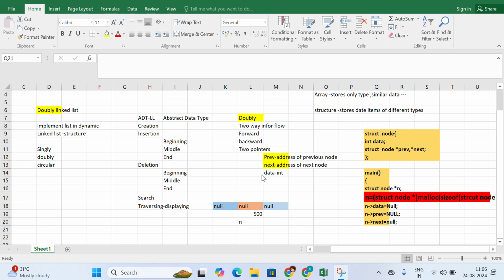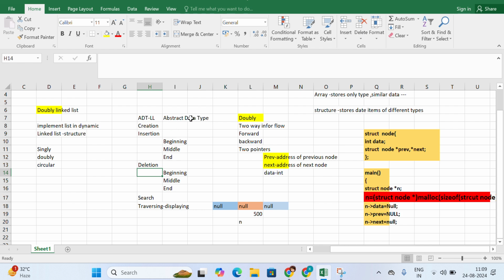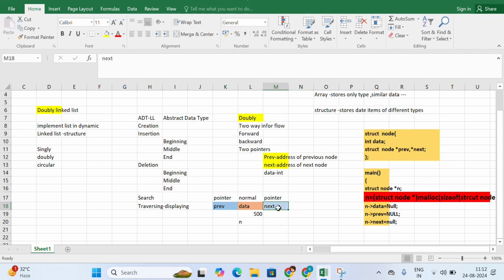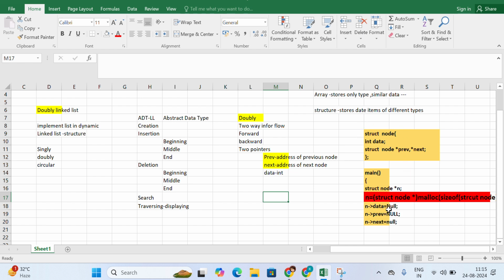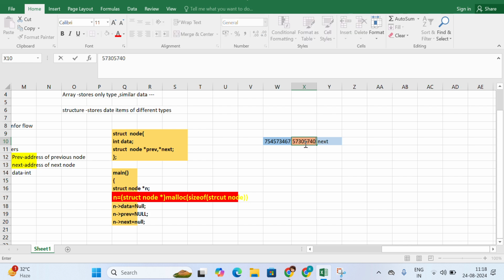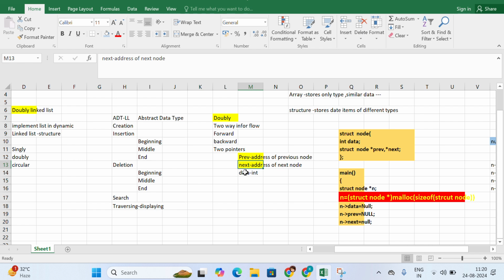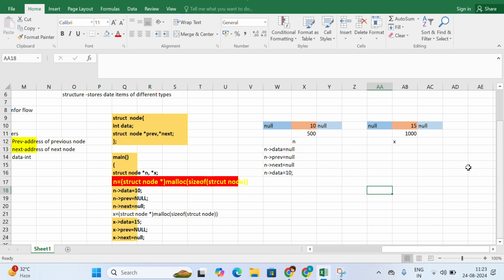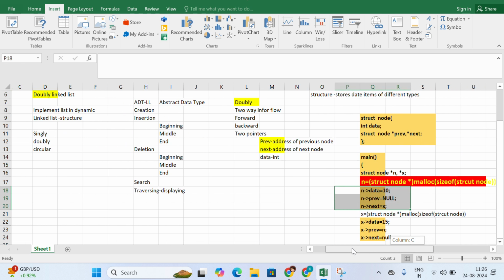Module 3- Doubly Linked List- new node creation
"Hey there, and welcome to another exciting tutorial! Today, we’ll be diving into a key concept in data structures – Doubly Linked Lists, specifically focusing on how to create a new node.

Doubly Linked Lists are an extension of singly linked lists, allowing for efficient traversal in both directions. Whether you're preparing for a coding interview or building complex data structures, understanding how to create and manage nodes in a doubly linked list is essential.